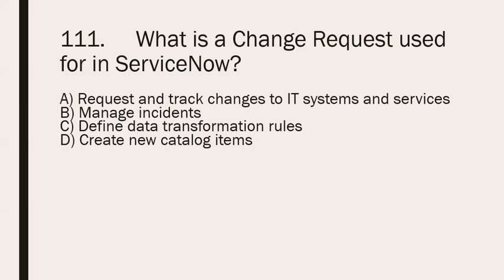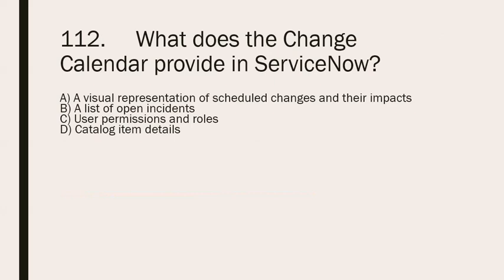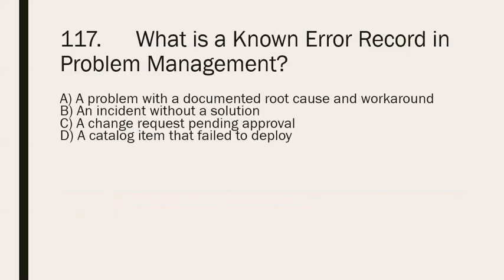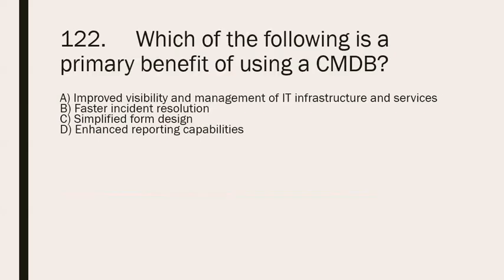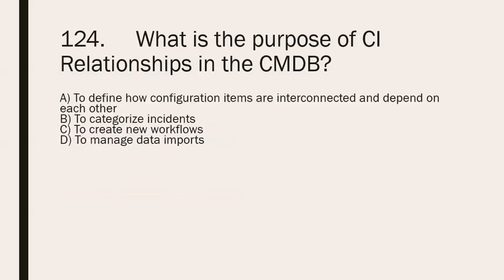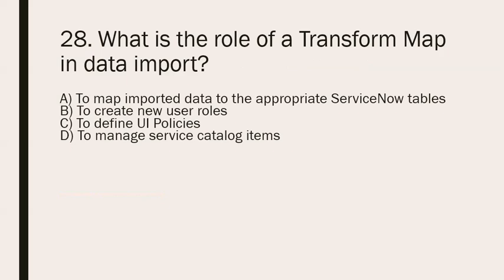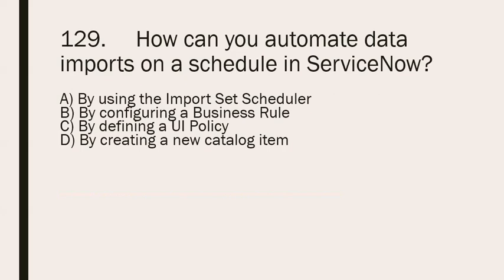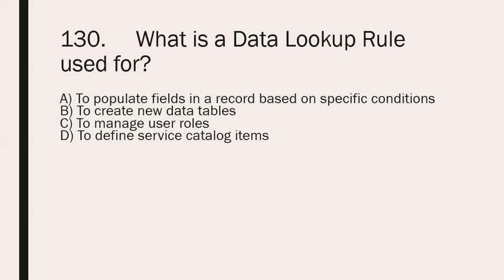Servicenow Certified System Administration MCQ Part 6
The Certified System Administrator (CSA) in ServiceNow is a professional certification that validates an individual’s expertise in managing and configuring the ServiceNow platform. This certification is ideal for those who are responsible for the day-to-day administration, maintenance, and optimization of the ServiceNow system.

How to crack Servicenow certified system admin exam
How to Pass Servicenow certified system admin exam